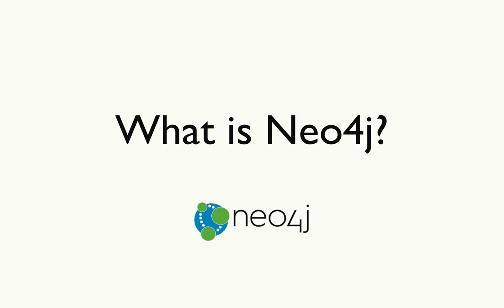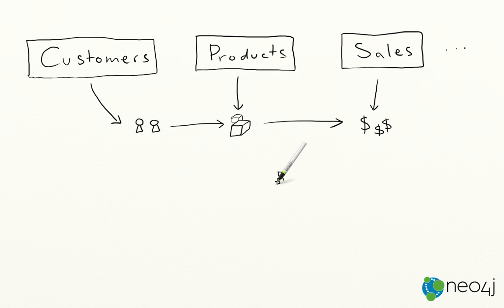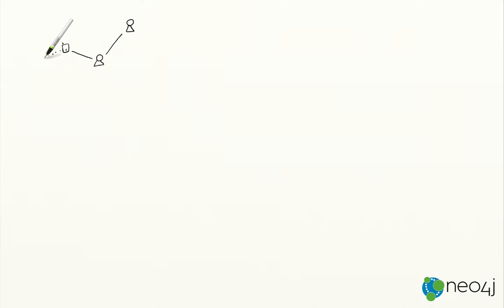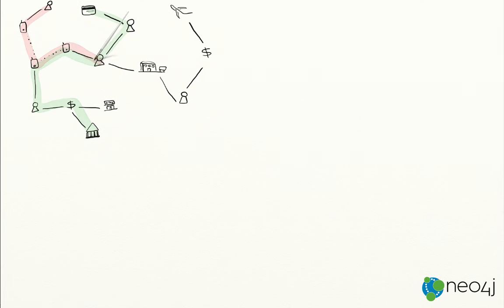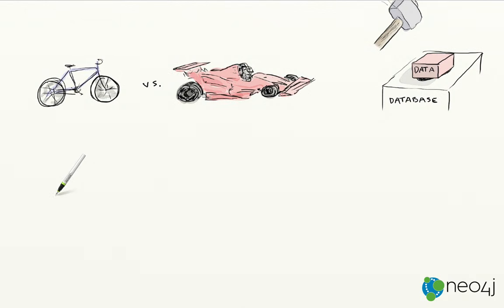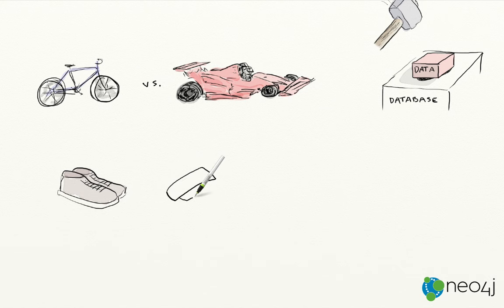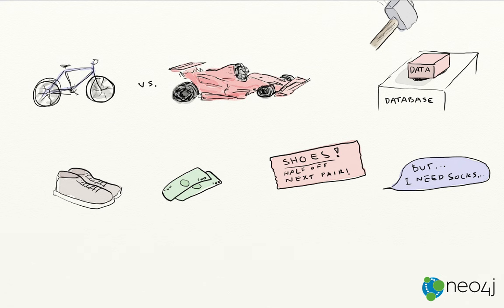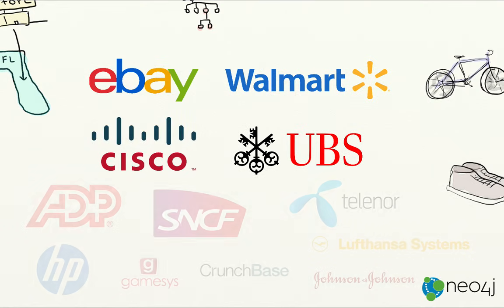Better Data, Better Decisions – 1000x Faster with Neo4j.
Harness the power of relationships using graph databases to drive smart decisions in real time. Neo4j is the leading graph database that leverages your enterprise data connections to help you gain a sustainable competitive advantage.